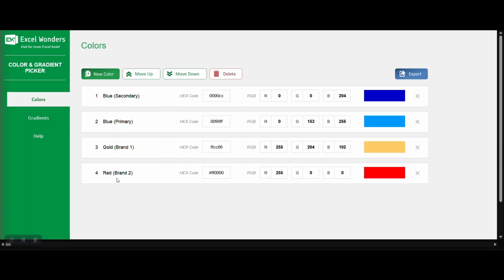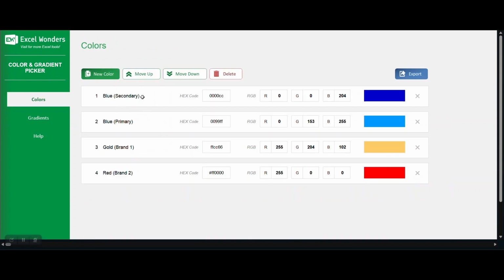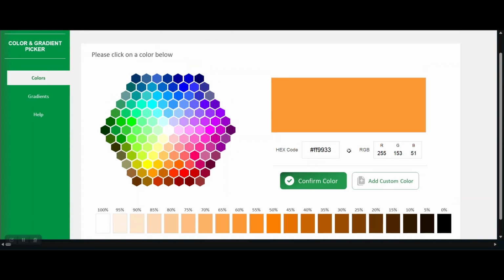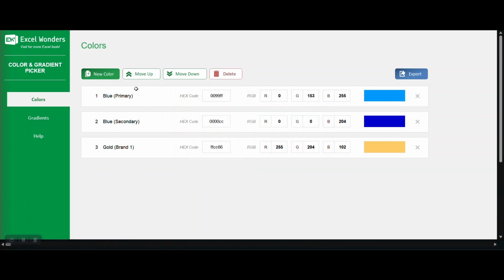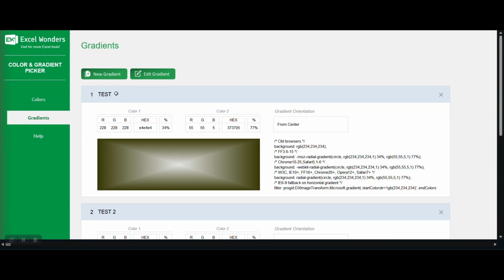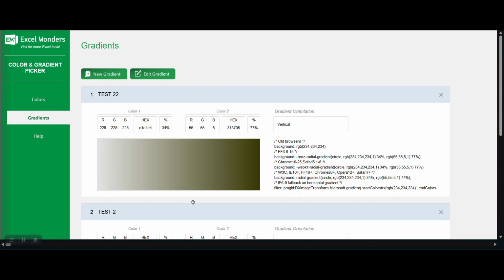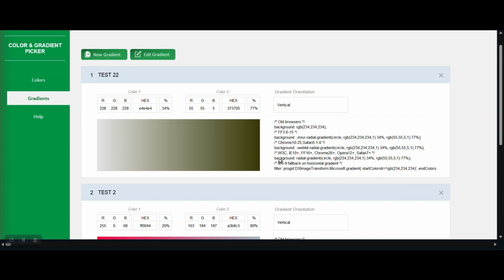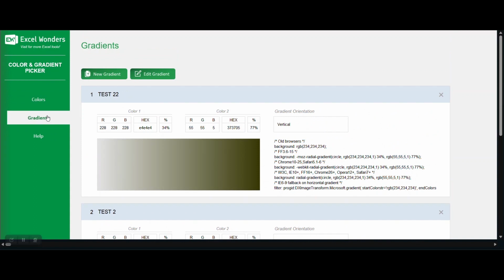Create Color & Gradient Pallets With Excel!! - Color and Gradient Picker Excel Template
Struggling with color management? Discover the ultimate solution: Color and Gradient Picker Excel Template! GET THE TEMPLATE NOW!

Crafted for marketers, designers, and branding professionals, the Color and Gradient Picker Excel Template streamlines your color selection process. Effortlessly manage colors and gradients, utilize the built-in ColorPicker for easy selections, and access essential RGB and HEX codes. Ideal for ensuring precise color coordination in your projects.